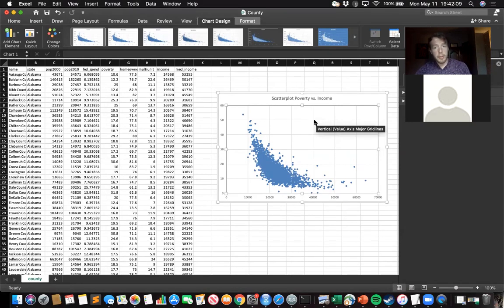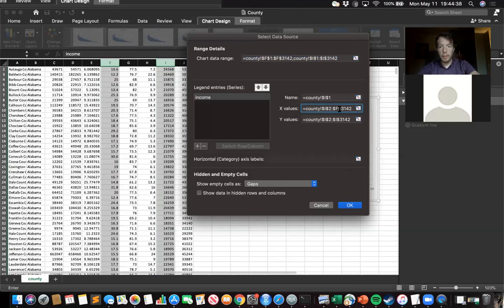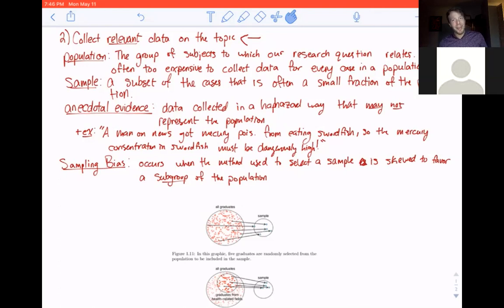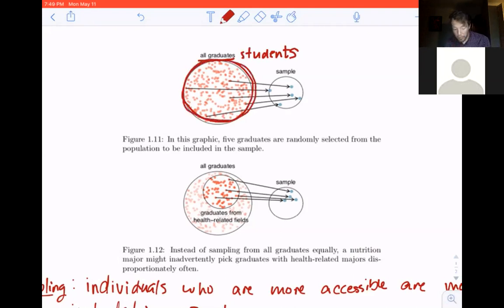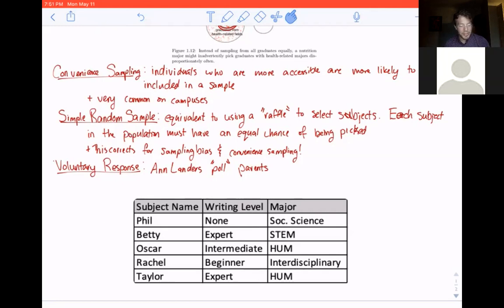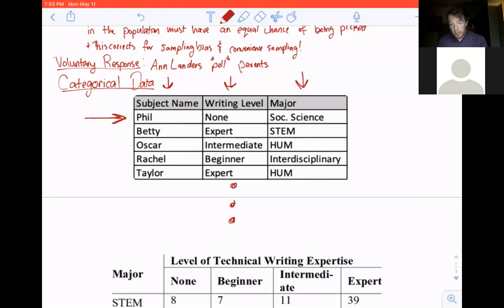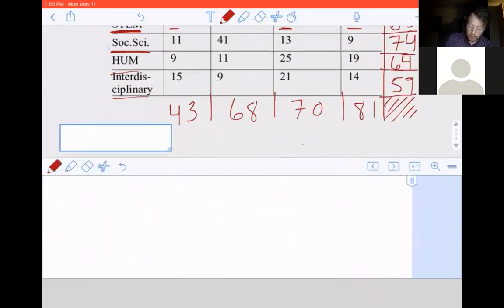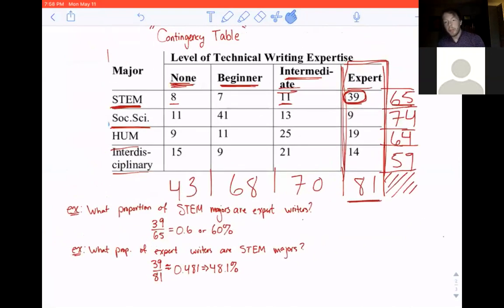Lecture 1.3-1.5: Definitions and Categorical Data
Lecture on definitions for the the second part of the statistical process.  First video lecture for Summer Session 1 2020 at UNC Chapel Hill.